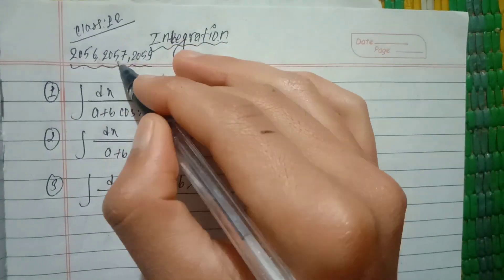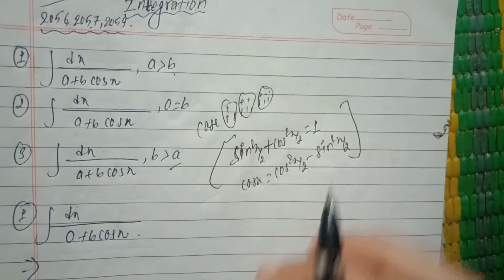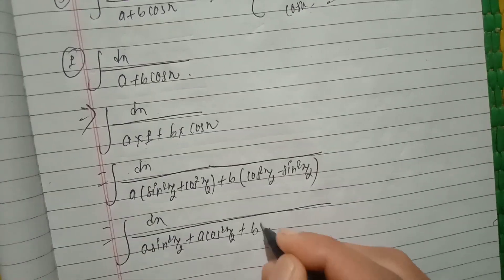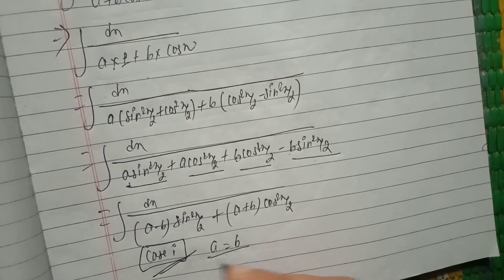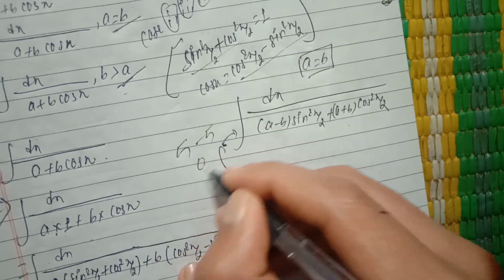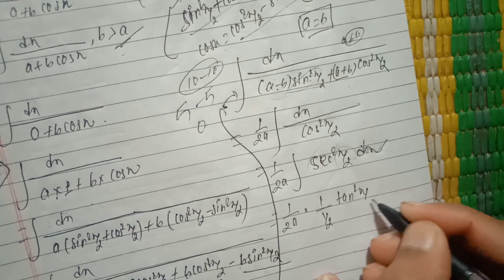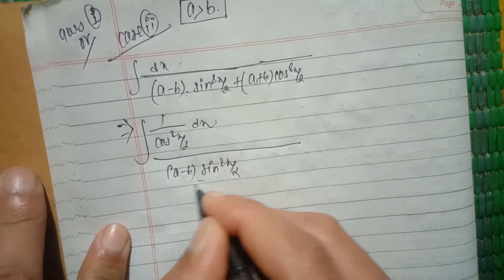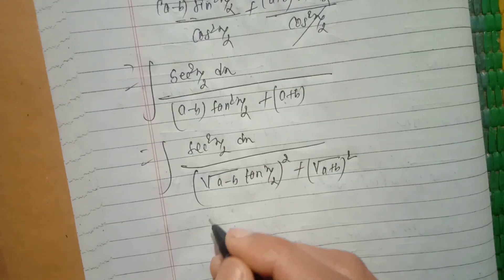class 12 integration /Antiderivatives class 12 basic mathematics